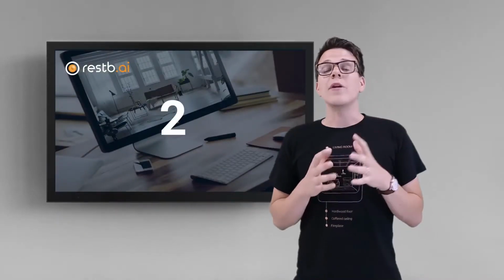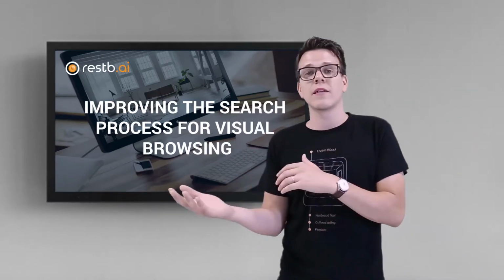AI for Real Estate 101 (Part 2 UX)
Revolutionizing Real Estate: AI Crash Course.

Learn how AI is changing the game in the Real Estate industry with our crash course. From advanced image recognition technology to voice-activated search capabilities, discover how AI is streamlining property searches and transforming the way we buy and sell real estate.

Join us for this exciting exploration into the future of Real Estate!